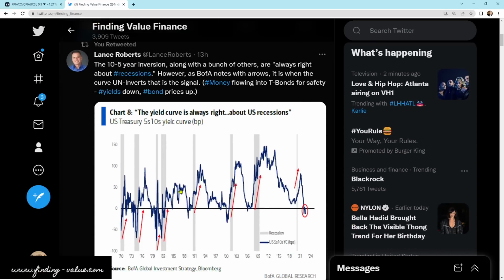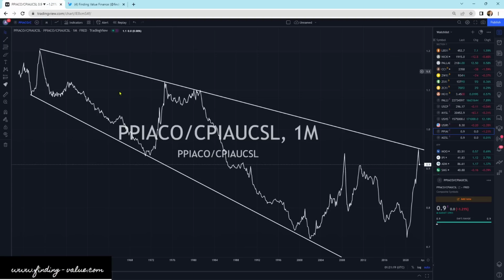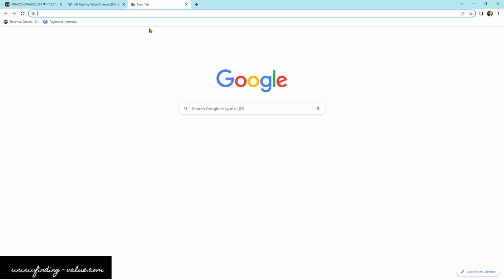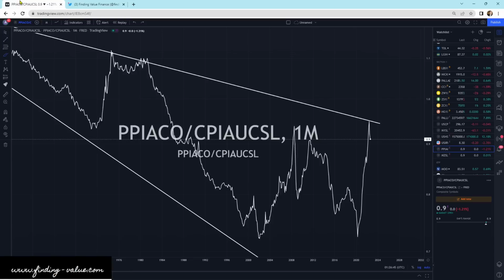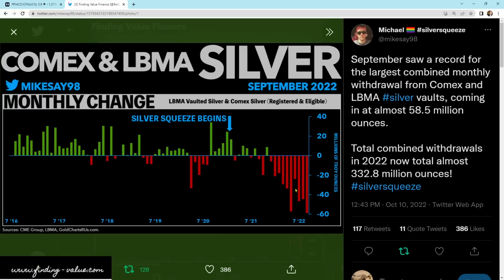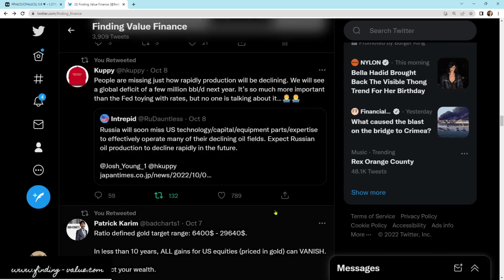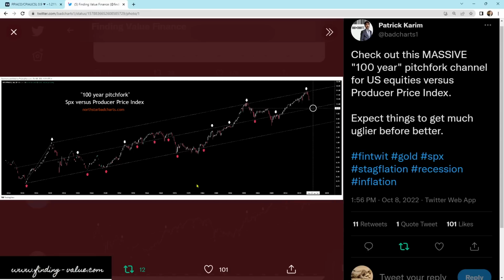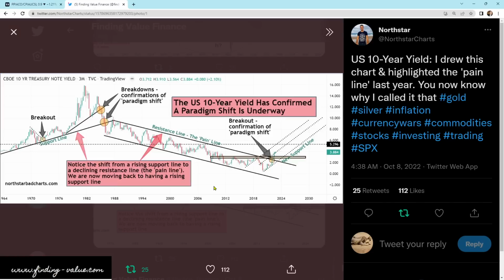Energy and Precious Metals Will Outperform Everything Else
Energy and precious metals will outperform everything. I talk about yield curves, PPI, Energy and inflation. I do the whole gamete here to describe what I am seeing.

Membership website.